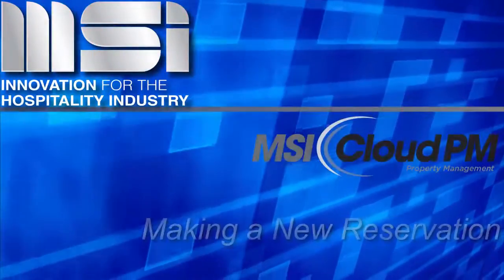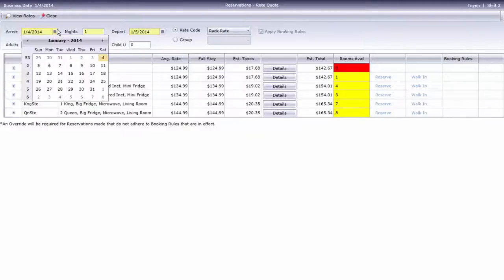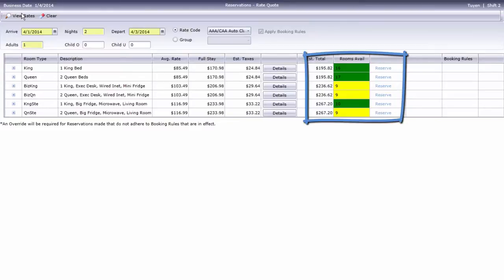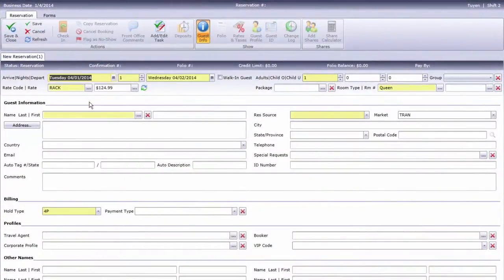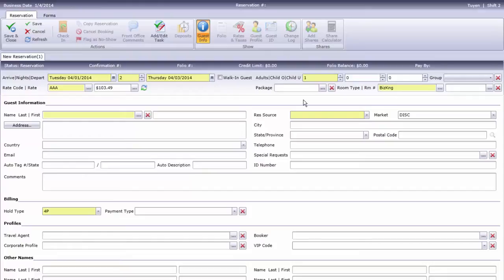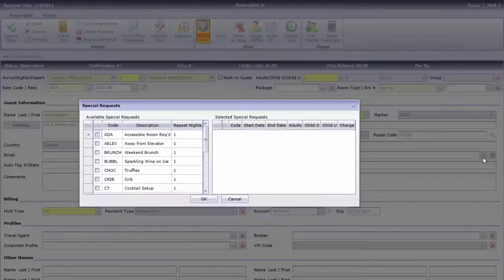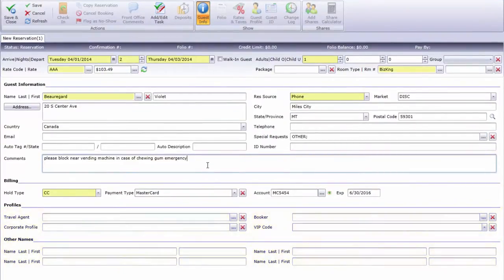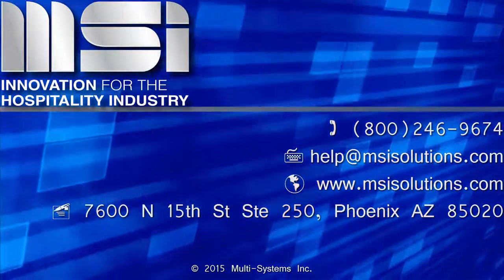MSI CloudPM: Making a New Reservation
In this video we take you step-by-step through making a new reservation in MSI CloudPM.